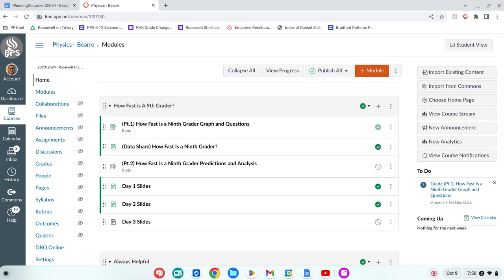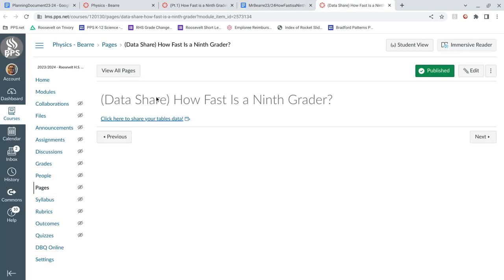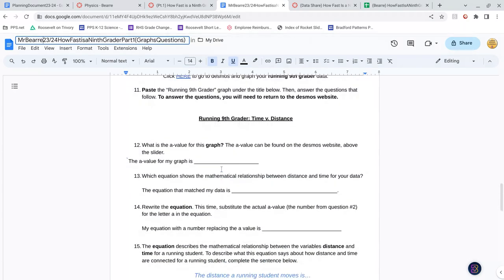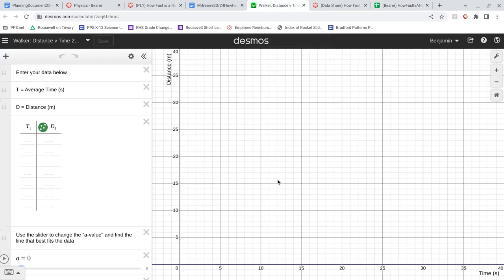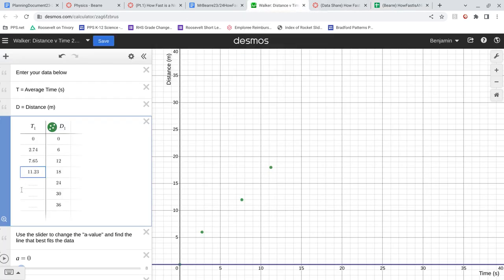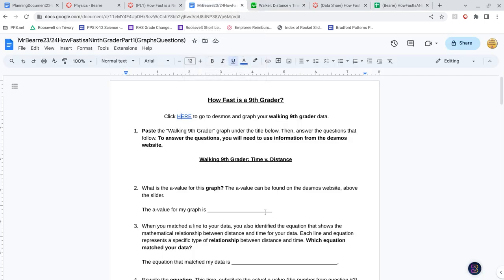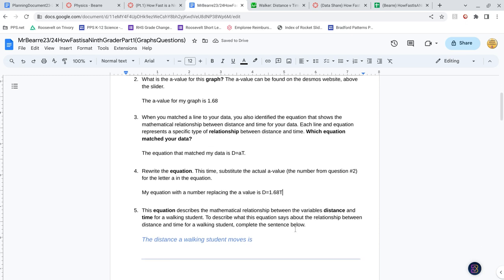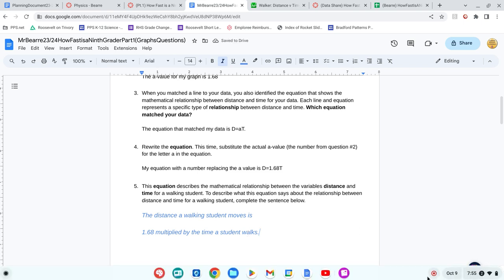Graphing How Fast Is a Ninth Grader on Desmos (23/24)